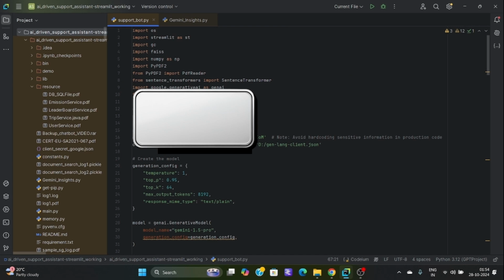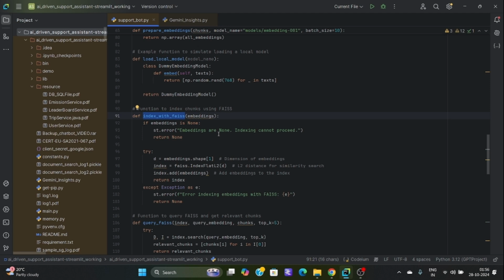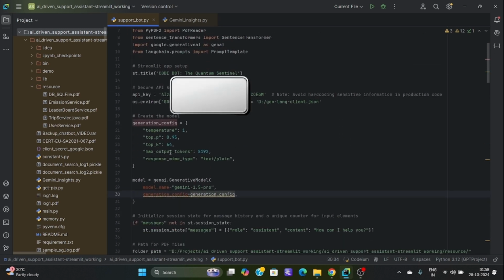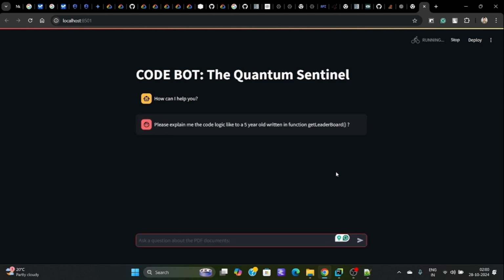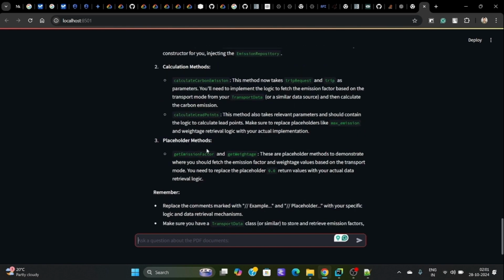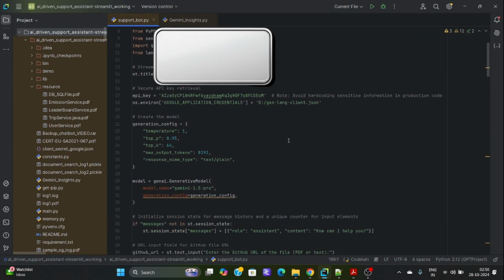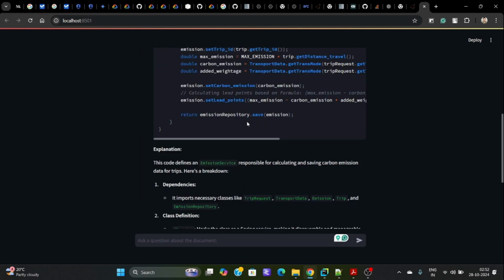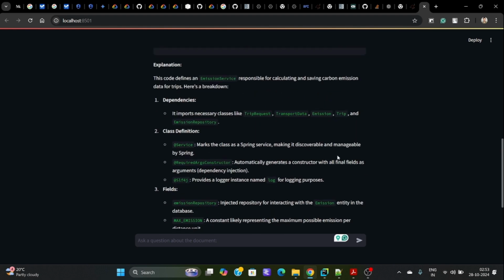CODE BOT- THE QUANTUM SENTINEL APPLICATION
This CODE BOT- THE QUANTUM SENTINEL application processes PDF files by breaking them into smaller text chunks and allows users to ask questions based on the content. It works as follows:

1. PDF Loading & Chunking: PDF files from a directory are loaded and their text is extracted, then split into smaller chunks (default size: 500 characters).

2. Generating Embeddings: Each chunk is converted into an embedding (a numerical representation) using the **SentenceTransformer** model (`all-mpnet-base-v2`). These embeddings capture the semantic meaning of the text.

3. FAISS Indexing: The embeddings are indexed using **FAISS** for efficient similarity search, allowing the system to retrieve the most relevant text chunks based on a user’s query.

4. User Query Handling: When a user asks a question, the query is transformed into an embedding, and FAISS is used to find the most relevant text chunks from the PDFs.

5. Response Generation: The relevant text chunks are passed to **Google Generative AI (Gemini-1.5-pro)**, which generates a response based on the content.

6. Chat Interface: Users interact via a chat-like interface, with their queries and the assistant’s responses stored in session state to maintain conversation history.

In summary, this app allows users to ask questions about the content of PDF documents, leveraging semantic embeddings, FAISS for fast search, and Google Generative AI for generating answers.